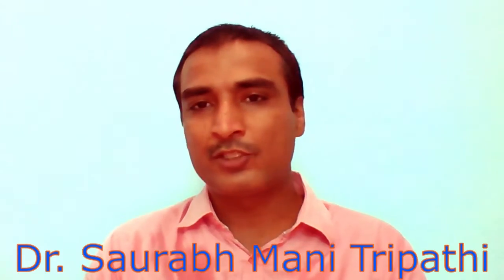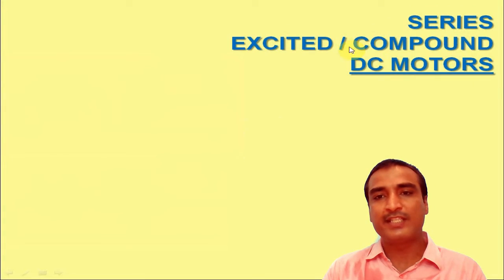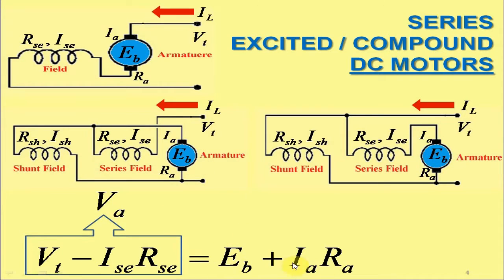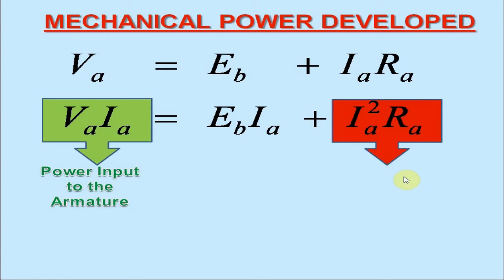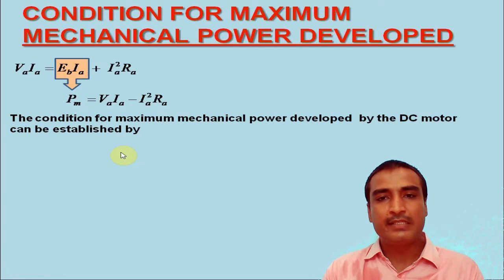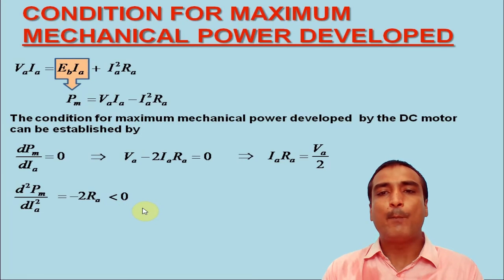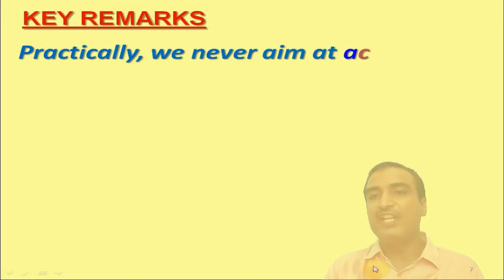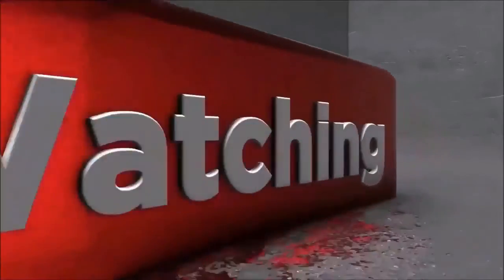At What Condition a DC Motor will Develop Maximum Power? | Condition for Maximum Mechanical Power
At What Condition a DC Motor will Develop Maximum Power? | Condition for Maximum Mechanical Power | Power Equation of DC Motor

Hello Everyone,

I am Dr. Saurabh Mani Tripathi and this is a short Lecture (Part-J) on the topic "Direct Current Machines: Condition for Maximum Mechanical Power". This short lecture explains the how to establish the condition for maximum mechanical power developed by any DC motor. This short lecture is useful for the U.G. students, in particular, who are studying the electrical engineering / electrical machines course(s). I hope you will find this lecture useful.

After watching this video lecture, the learner would be able to:

1. Recognize the expression for mechanical power developed by a DC motor.
2. Establish the condition for maximum mechanical power developed by any DC motor.